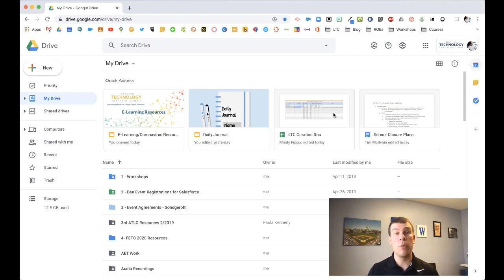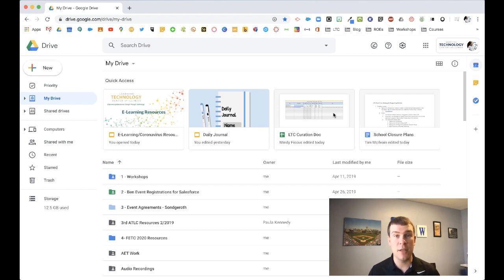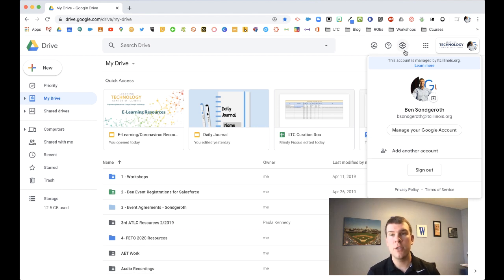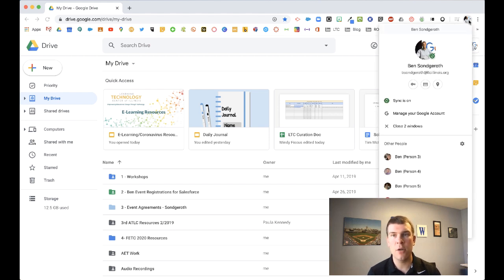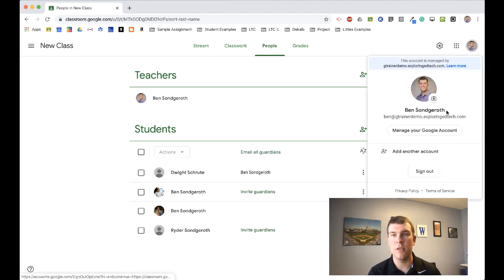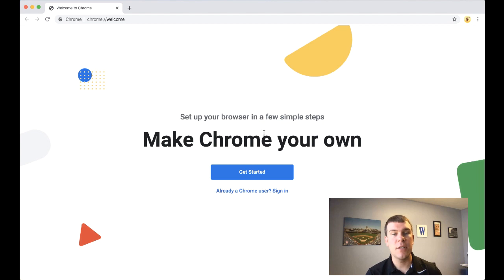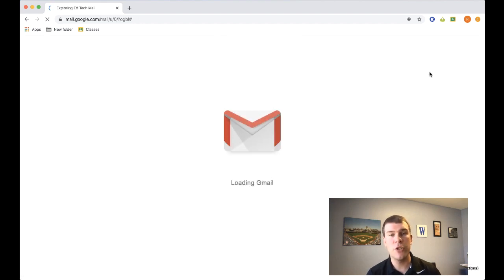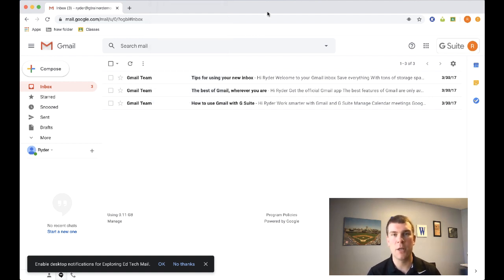How to Separate Your Google Accounts with Chrome Profiles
Have you wondered why that Google Doc ends up in your personal Google Drive and not your work Drive? Or why your son or daughter's email always opens when you open up Chrome? In this video I'll show you how to keep your Google worlds separate!